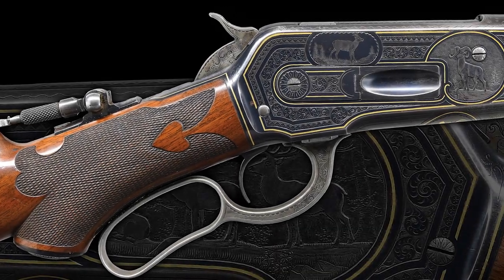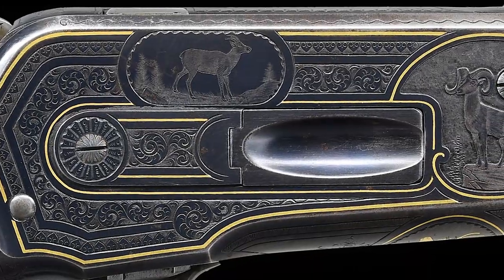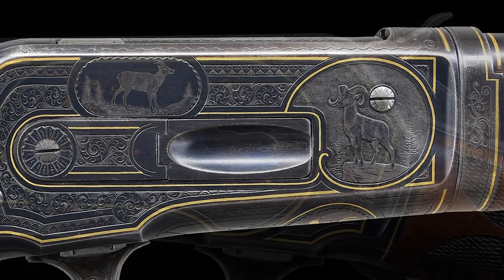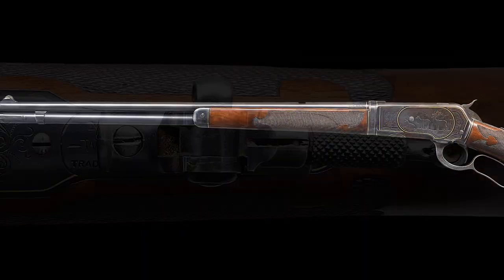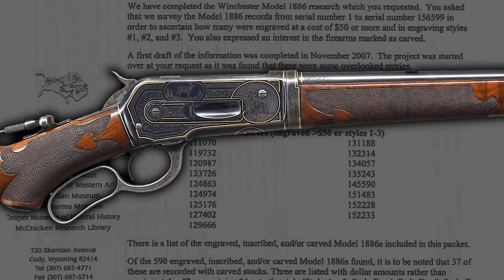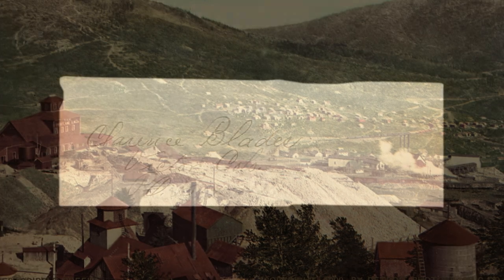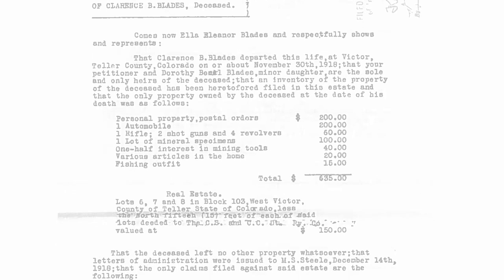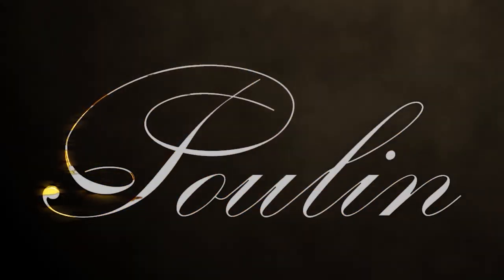A Closer Look: JOHN ULRICH Style No. 3 Factory Engraved Win 1886 with Ties to the CO Gold Rush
Today we are taking A Closer Look at an EXTRAORDINARY John Ulrich style number 3 factory engraved and gold inlaid Winchester Model 1886 Deluxe Takedown sporting rifle,

00:00 Intro
00:21 Style No. 3 Engraving
01:07 Receiver
01:36 Ulrich Signature
01:40 Barrel, Mag, & Sights
02:03 Stock & Forearm
02:21 Engraving & Configuration Rarity
02:52 Gold Rush Provenance
03:08 Papers
03:49 Condition
04:12 Outro

For more information on this extraordinary & historical Winchester or to view additional collectible and historic firearms and military antiques, please visit our